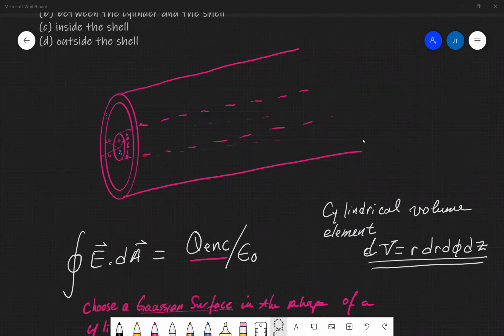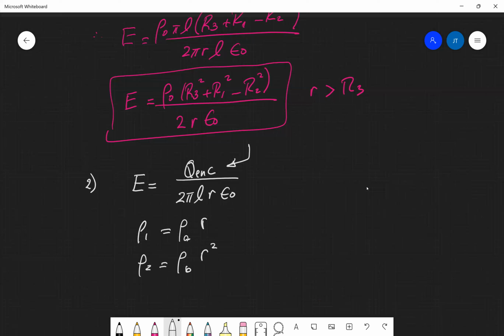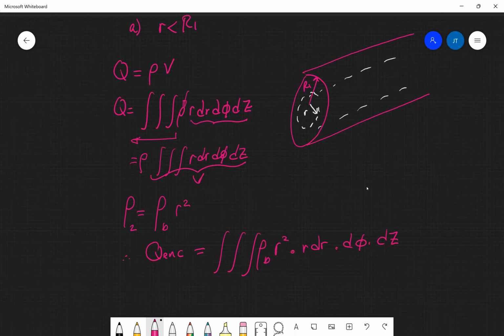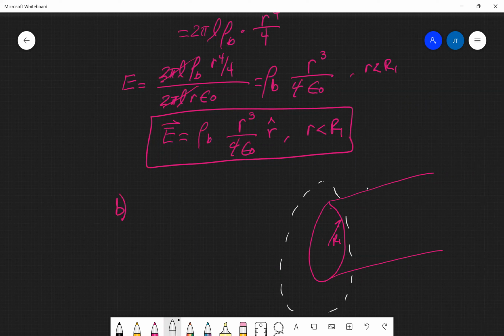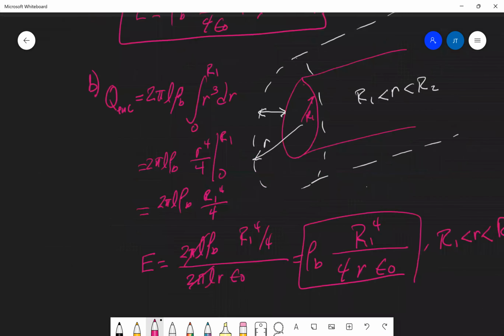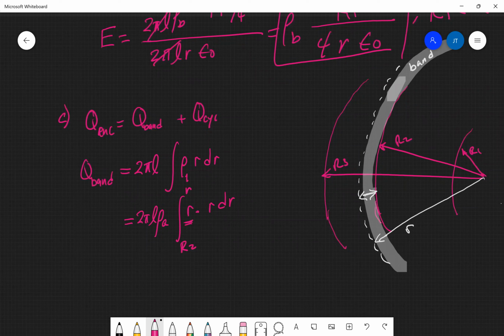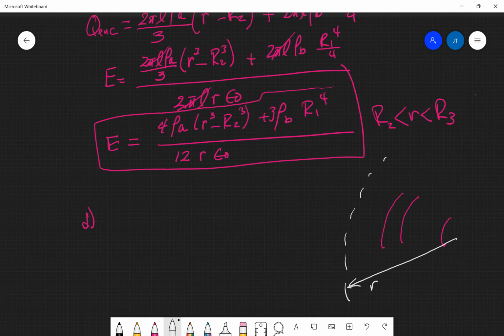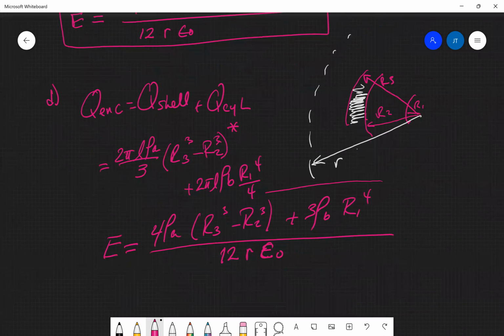Electric Field: Non uniform Density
An infinite non-conducting solid cylinder of radius R1 carries a volume charge density ρ2. The cylinder is surrounded by an infinite non-conducting cylindrical shell of inner radius R2 and outer radius R1. The shell has volume charge density ρ1.
Use Gauss's to determine the electric field
(a) inside the cylinder
(b) between the cylinder and the shell
(d) outside the shell